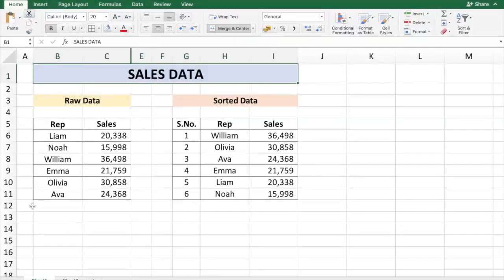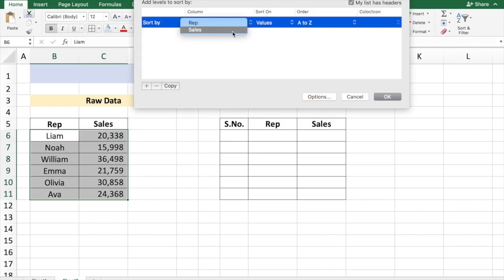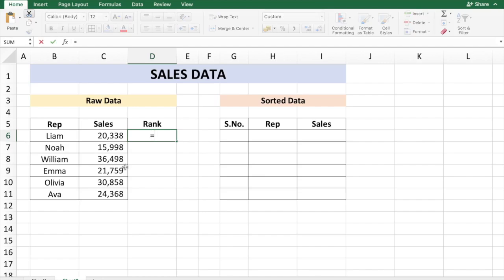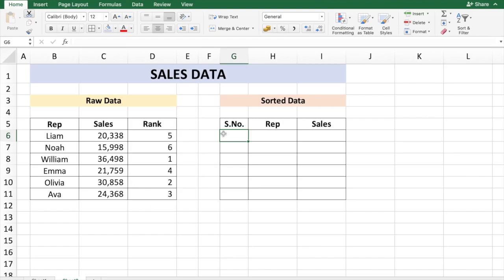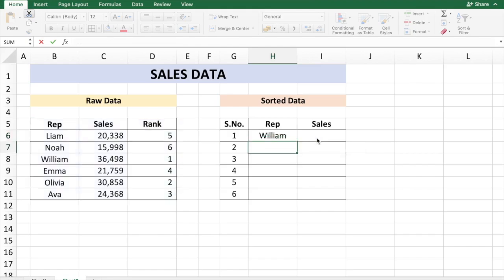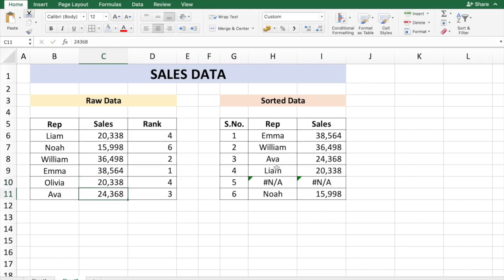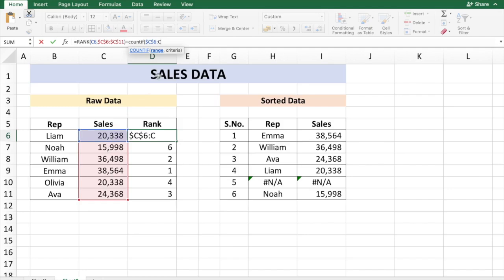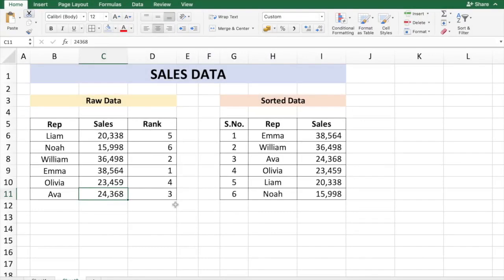Excel Tutorial to Sort Data Automatically without using Macros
Tutorial to Sort Data Automatically in Excel including Duplicates (without Macros) using Rank and Index/Match Formula

Recommended Gadgets/Products: